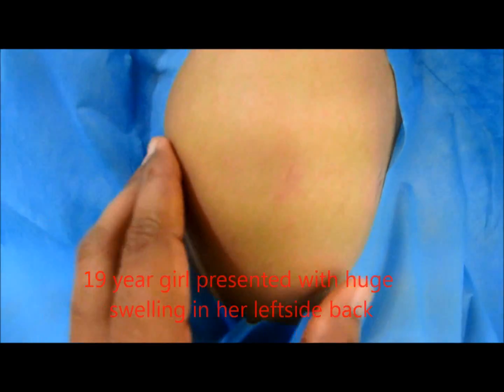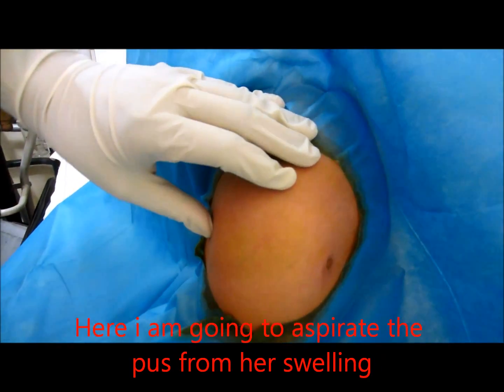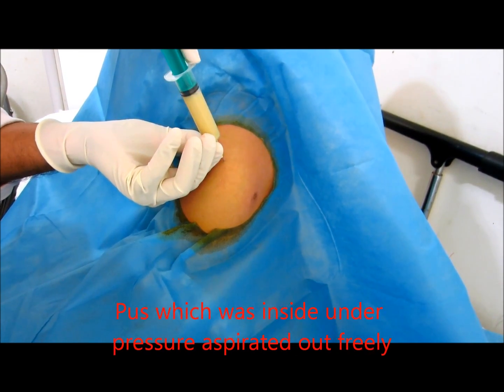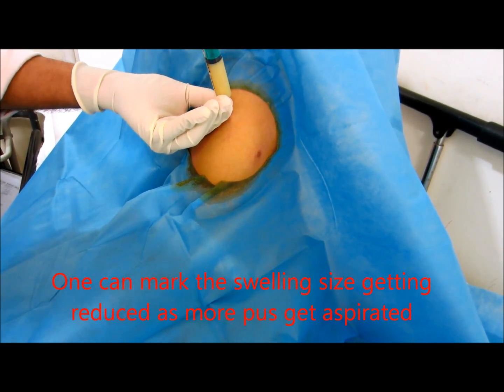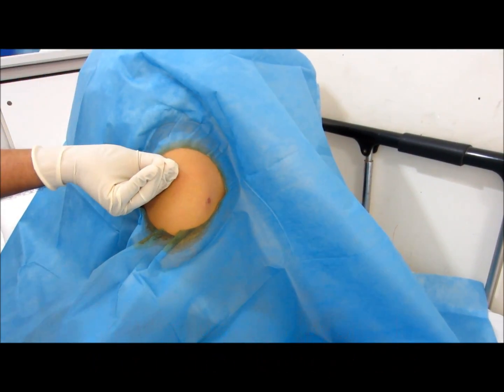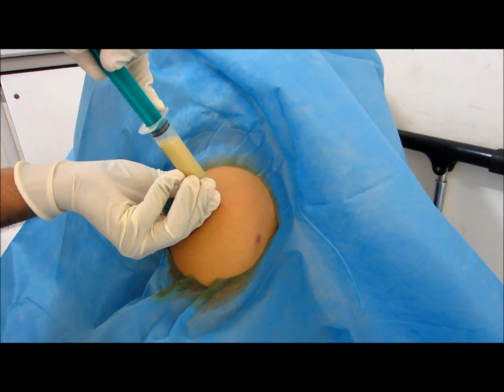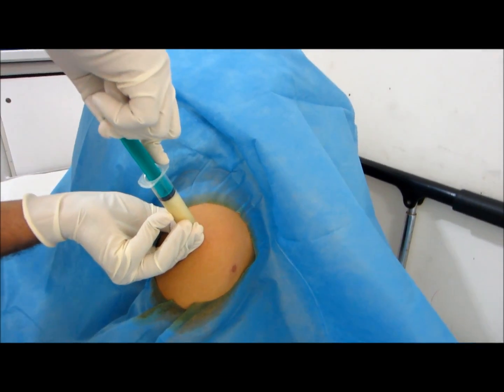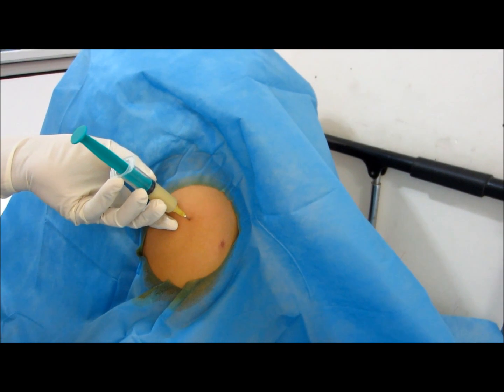Large Abscess Cavity Pus Aspiration With Anti Gravity Technique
She is a 19 year thin girl presented with large swelling on her back left side for 2 months.
The swelling increased to present size during this period.
She has history of fever for 3 months,weight loss around 15 percent in this period.Her investigation suggested tubercular infection with large cold abscess on her back.
On examination it was a large ,tender, fluctuating swelling in her left lower back in posterior axillary line extending up to para spinal muscles.
This huge abscess planned for aspiration.
Usually cold abscess should be aspirated in anti gravity direction.
As the tract formed by the needle in cold abscess not easily get collapsed , there is chance of sinus formation after aspiration.
To prevent sinus formation , anti gravity aspiration is performed.
This patient needs antitubercular therapy, nutritional support .
some times patients need multiple sitting os pus aspiration for complete evacuation of pus.
If repeated pus aspiration fails to resolve the collection , then incision and drainage is the next line of management.